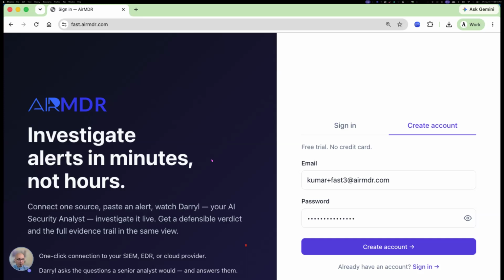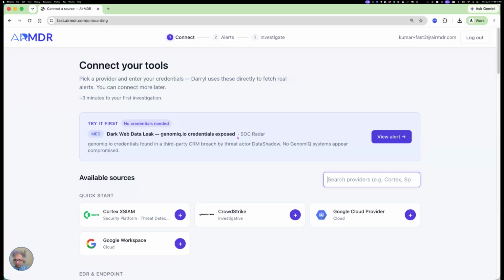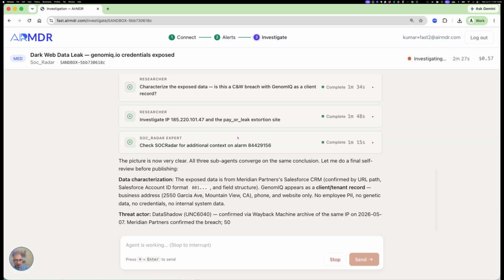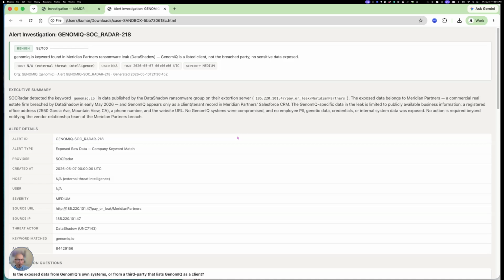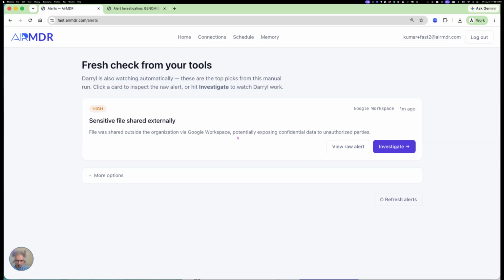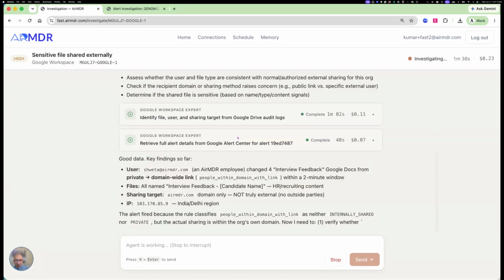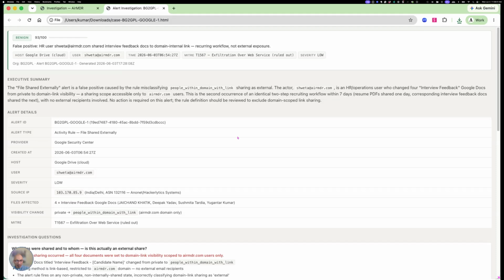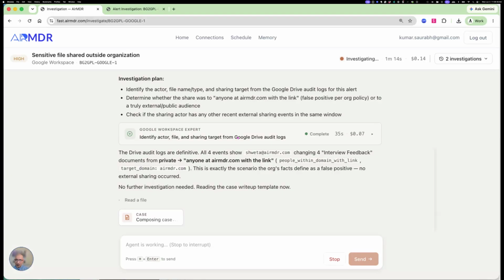AirMDR FAST - Free self-serve AI alert investigations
Get 100 free AI-powered alert investigations.